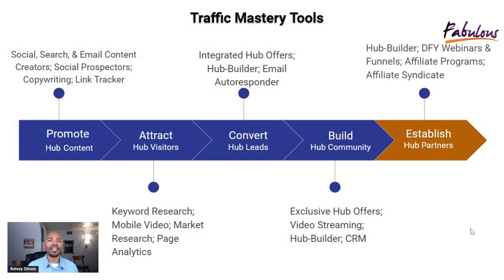The Best Tools For Creating Affiliate Hub Traffic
In this video, The Best Tools For Creating Affiliate Hub Traffic, I share the tools needed to master traffic for affiliate marketing hub and grow a successful affiliate marketing business using a connector hub based business model.

This training will help you understand how to use top traffic tools to build an affiliate marketing hub within a connector hub based affiliate marketing business, and what's required to achieve affiliate marketing success as an affiliate marketing hub builder.

Want to Make Money Online with Affiliate Marketing?
Launch your very own wildly profitable affiliate marketing business in 7 days or less.

Within this affiliate business system you'll receive a done-for-you money hub, a $300K/mo affiliate business blueprint, and beginner-friendly video instructions that guides you through the affiliate marketing business setup step-by-step.

FREE Webclass: Launch Your Affiliate Marketing Business in 7 Days or Less

★☆★ FREE VIP AFFILIATE COMMUNITY ★☆★